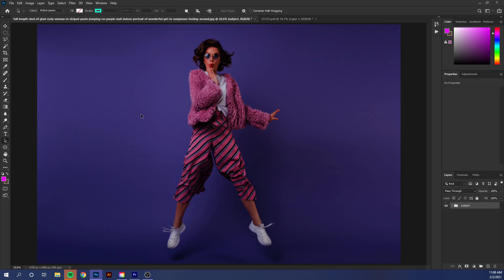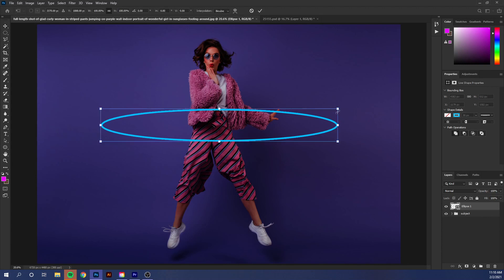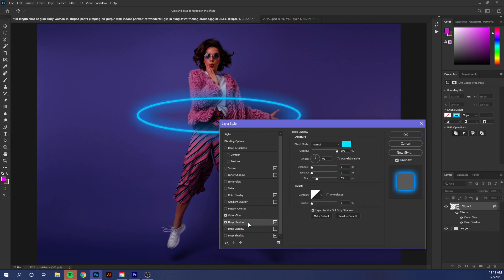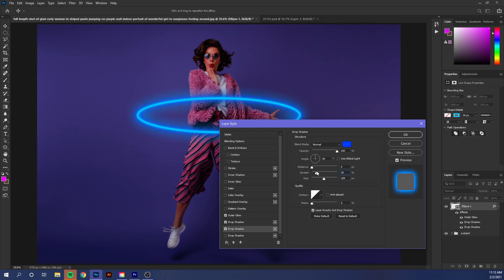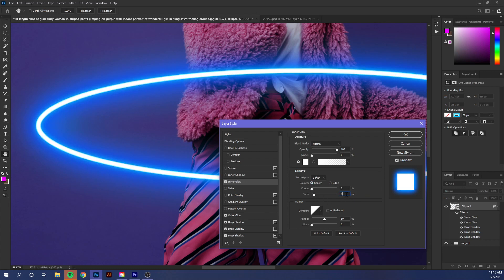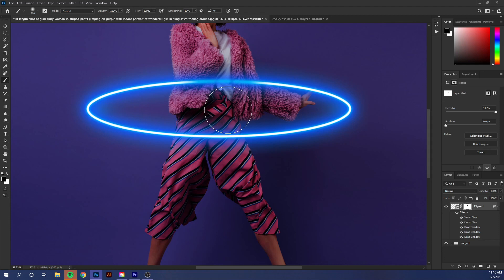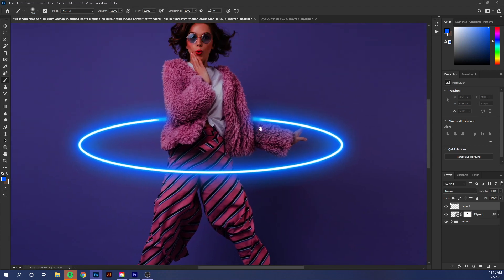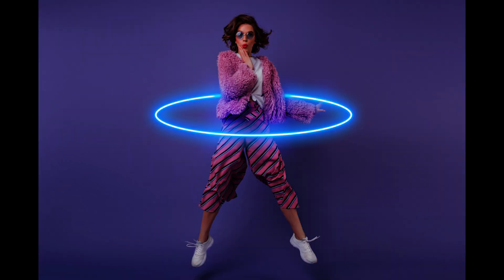Neon Glow Portrait Effect Tutorial (Easy)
Learn how to make a neon-style glowing object portrait! Topics covered:
- Creating Neon Shapes using Layer Effects
- Layer Masks to create a convincing depth effect
- Blending modes